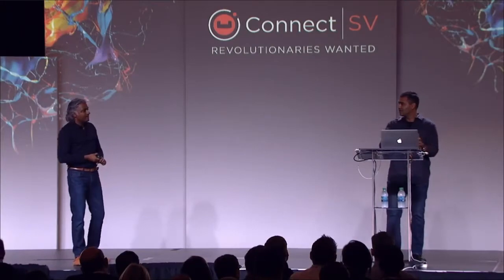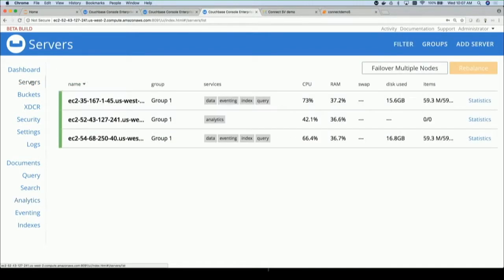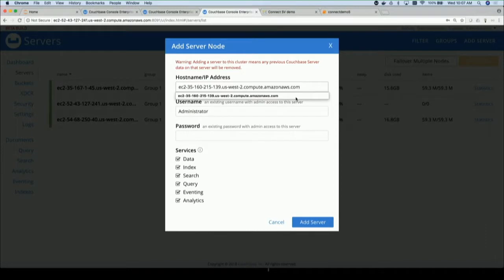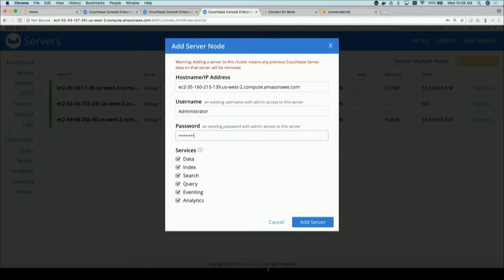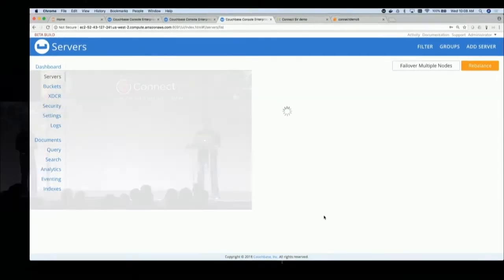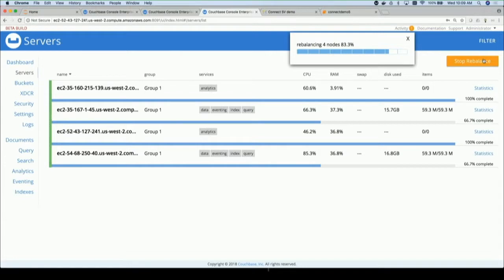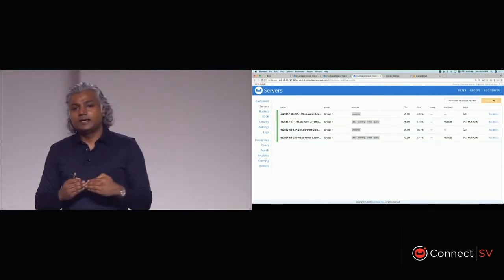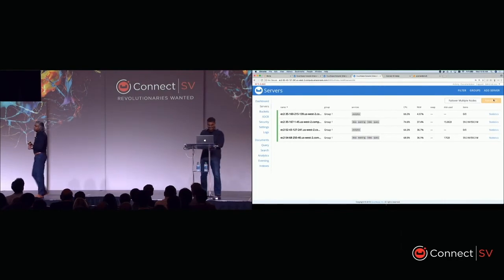Add A New Node In 5 Clicks: Live from CBConnect SV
Everyone wants to build a phenomenal customer experience but how many can add a new capability in 5 clicks? During a live demo on stage, Sachin Smotra, Director of Product Management, scaled out the analytics service & added a node in less than five clicks.